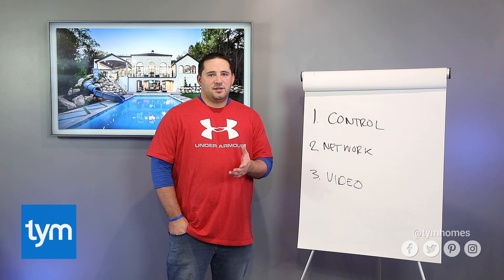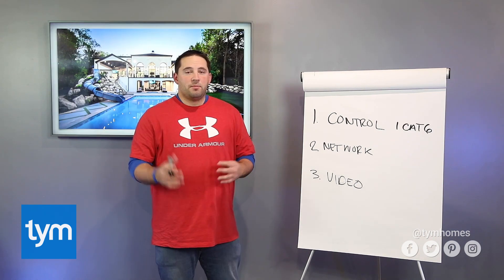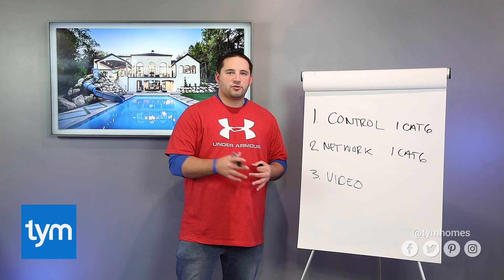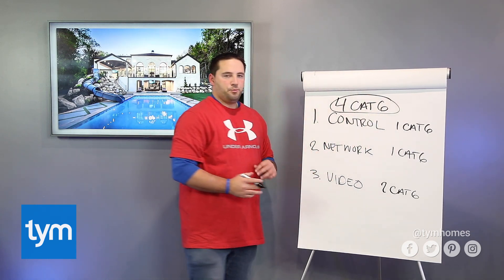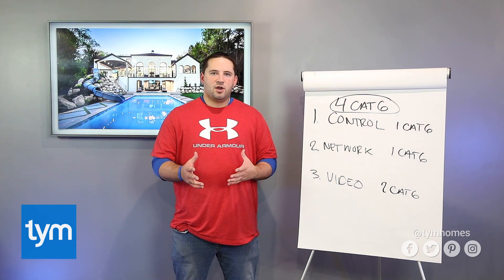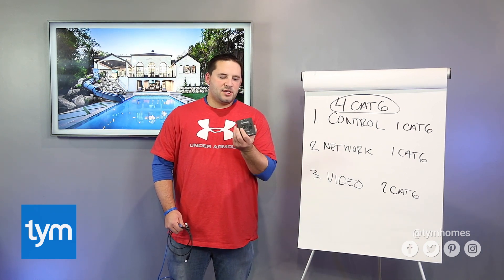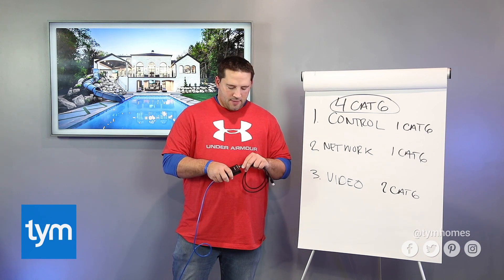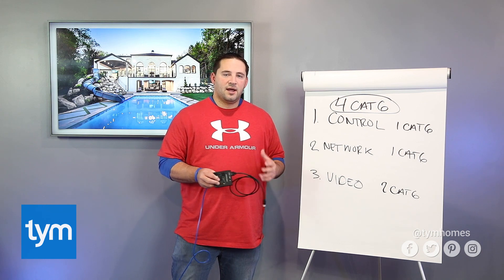Video Distribution How To Wire A Smart Home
What is media distribution? Kind of like Home Audio, your Media Distribution Systems let you store all your Video Sources (Blu-ray, Roku, Satellite Receiver, etc.) in a centralized location, and then play out to all the TVs in the home.

Wiring your Home Video Distribution is simple, but there are some variables

Watch this Video to learn how we recommend wiring your TVs so they're future-proofed, and why we don't recommend running HDMI through your house.

ABOUT TYM
Our mission here at Tym is to help home owners everywhere have a Smart Home they LOVE, without blowing up the budget, buyers blues, or a system headaches.

⚡️COURSES & SMART HOME CLUB: We combined all our Digital Courses in one central hub: